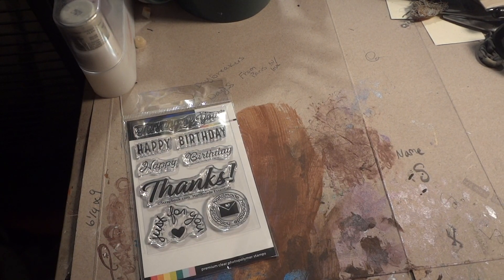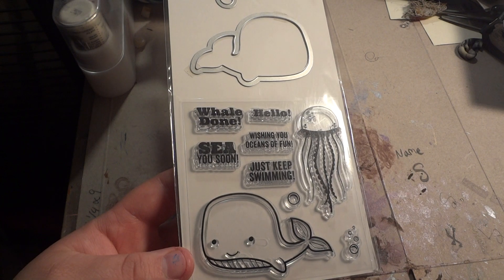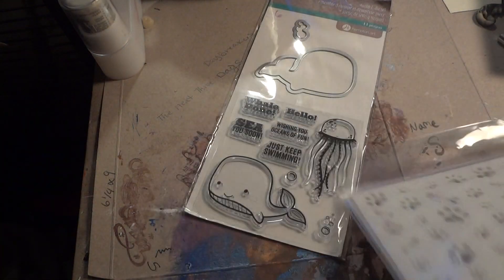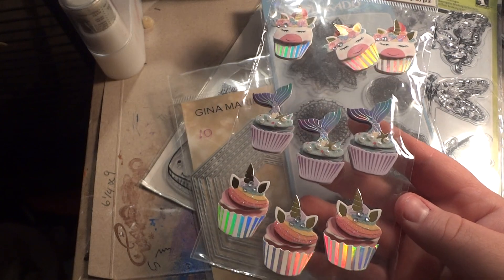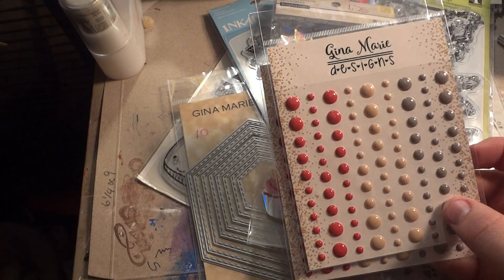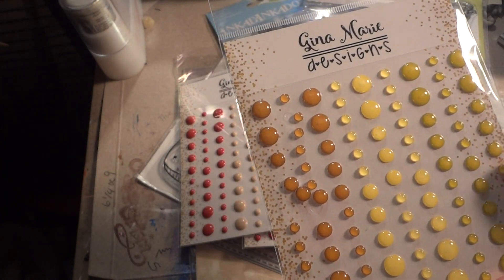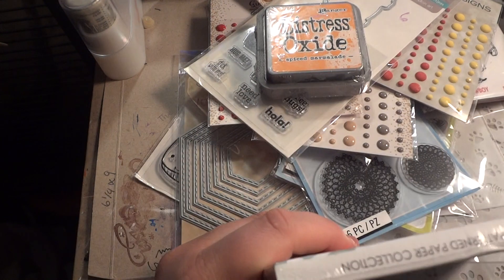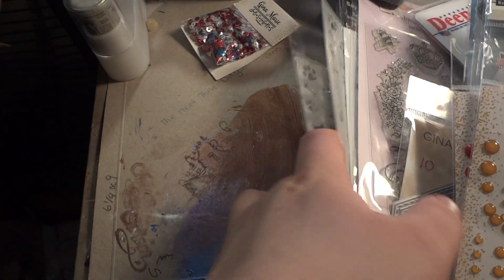Haul Gina Marie Pt 2